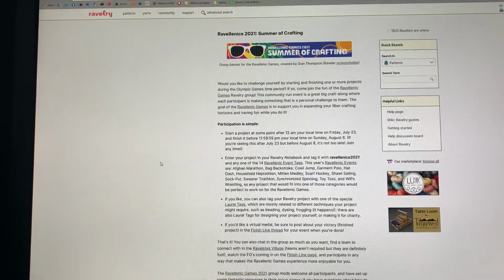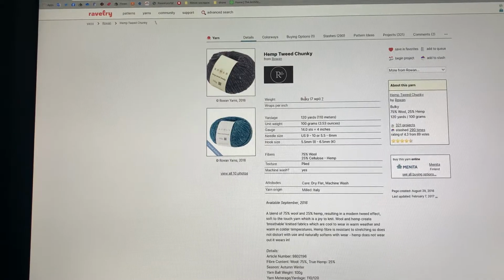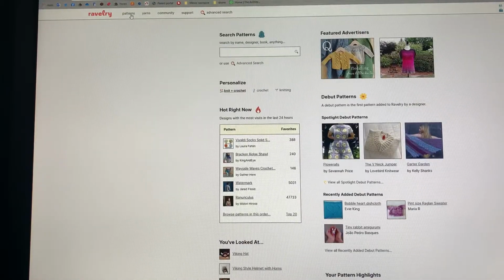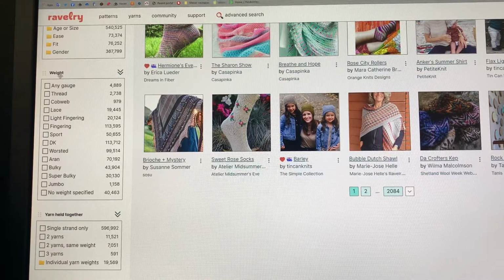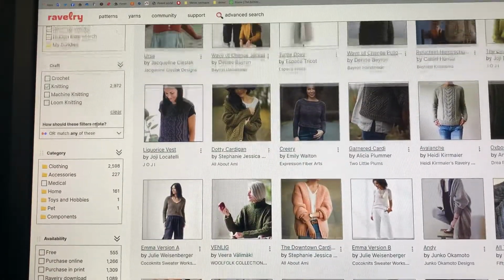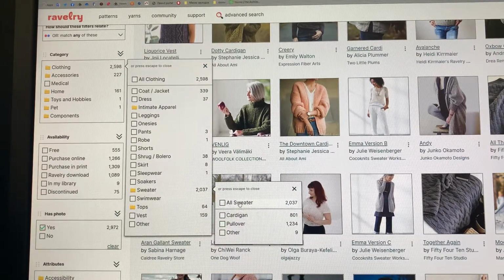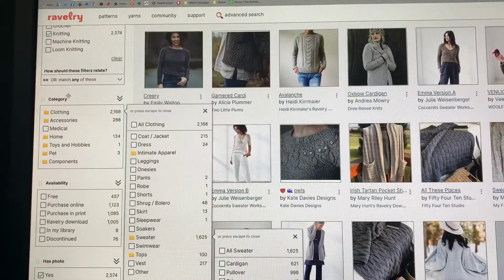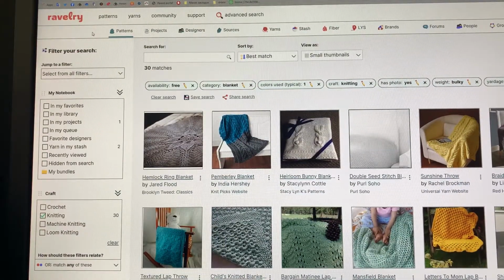Using Ravery’s advanced pattern search feature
How to make the most of Ravelry’s search features